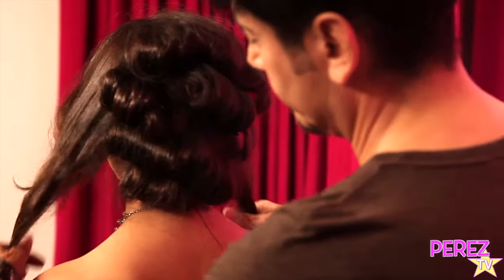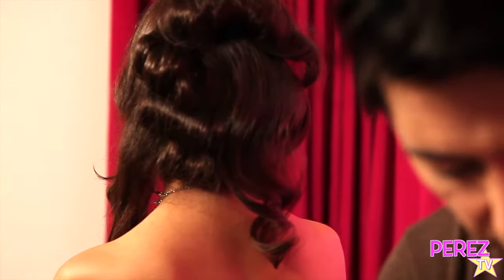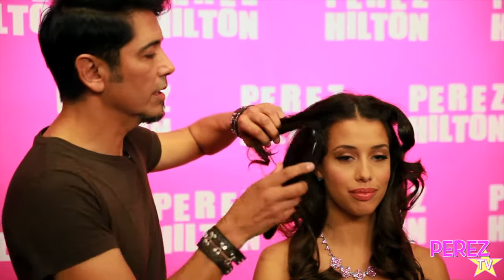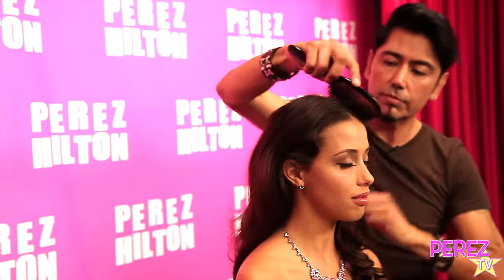EXCLUSIVE! Celeb Hairstylist Philip Carreon Gives You A Victoria's Secret-Worthy Wavy Hair Tutorial!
This is the BEST!
And just in time for the Victoria's Secret Fashion Show!
Philip Carreon's back to impart some wisdom that will have you looking like a smoldering goddess ready to hit the runway or red carpet!
This is a simple wavy hair tutorial that most anybody with a brush, curling iron, and some yoyette clips can do!
 Philip actually did a messier variation of this look on supermodels Elle Macpherson and Marisa Miller, while having given more structured curls to actresses Catherine Zeta-Jones and Christina Hendricks!

You might think Victoria's Secret models and Hollywood A-listers go through some big ordeal to get those glossy waves, but here the owner of Estilo Salon in Beverly Hills shows you how remarkably easy it can be as long as you follow his instructions!

Watch the clip (above) !

About Perez Hilton:
The original influencer, Perez Hilton founded and oversees one of the most iconic websites ever. In addition to his eponymous blog, he is the host of a very successful podcast, has a loyal following across two YouTube channels, has written three books, has acted in countless TV shows and films -  as well as the stage. And, most importantly, he is the proud father of three happy and thriving kid and an adult child, his mother. Perez is one of the most sought after commentators and your best friend!